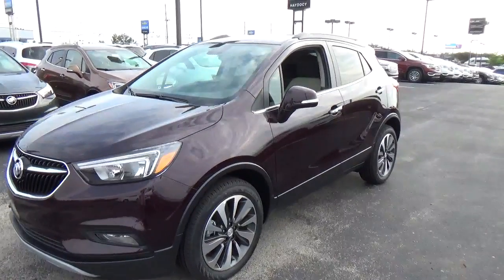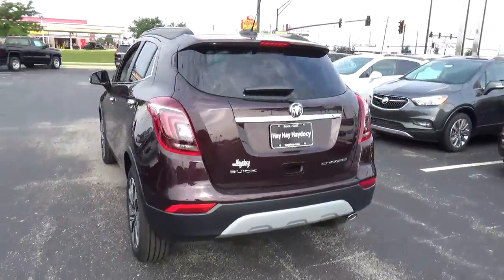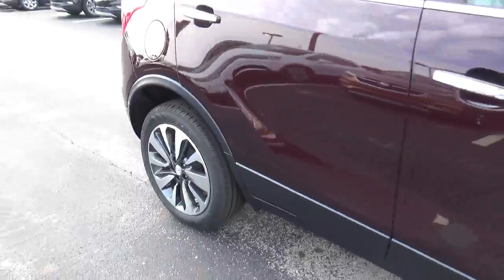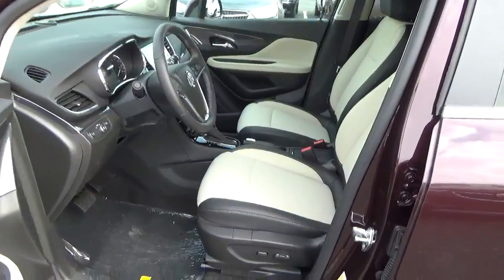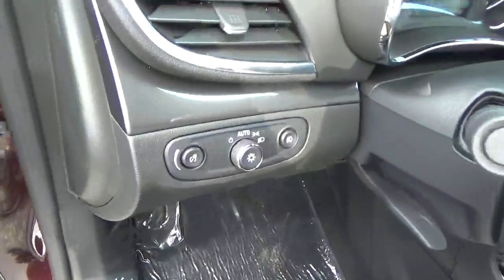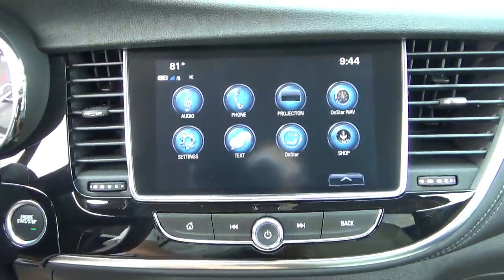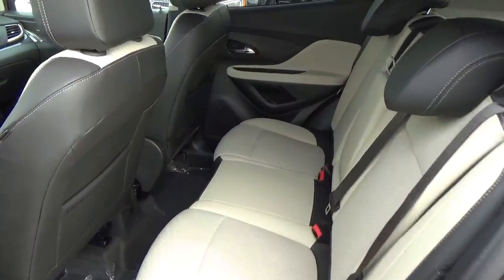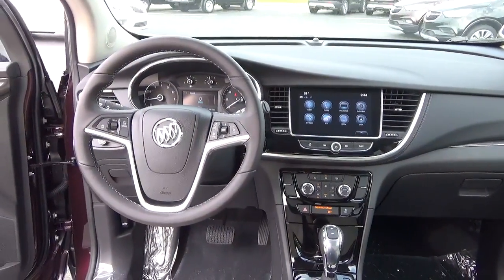17B288 2017 Buick Encore Preferred For Sale Columbus Ohio